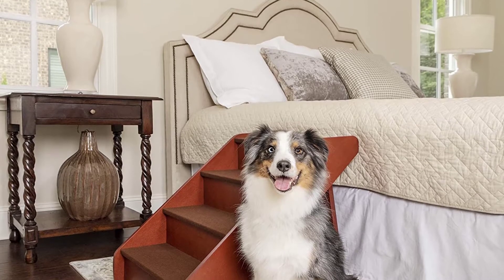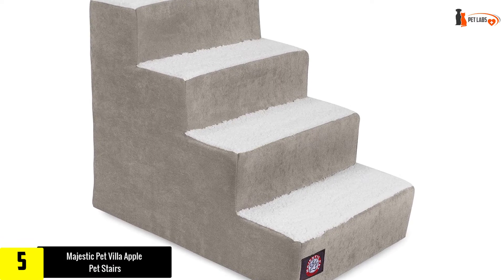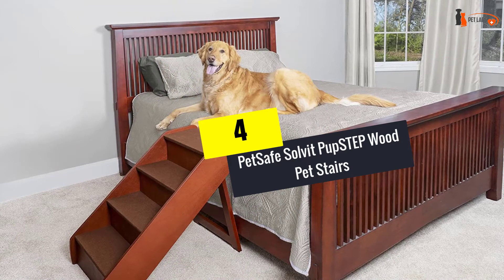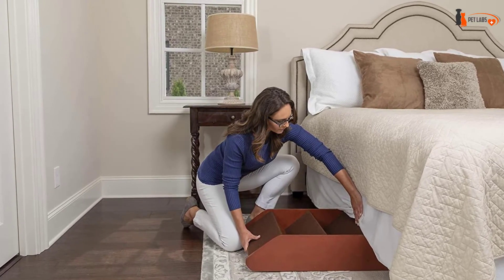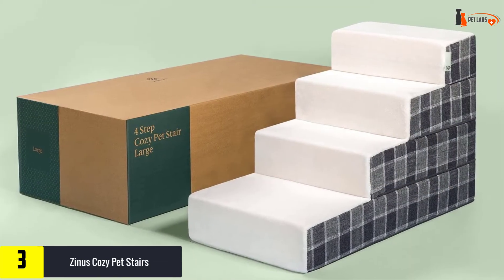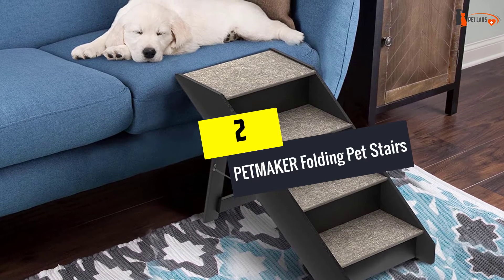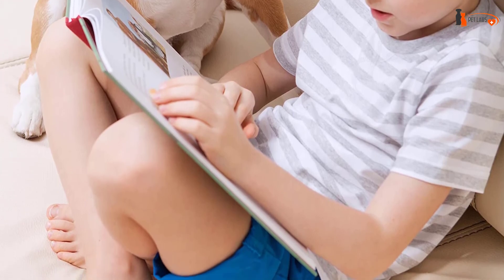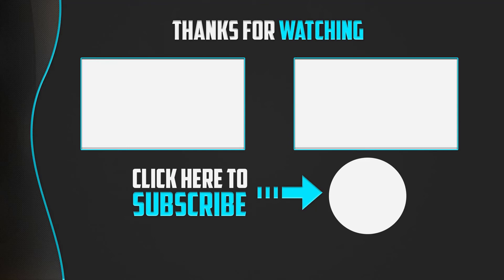✅ Top 5 Best Dog Stairs and Steps in 2024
▶️ 5.  Majestic Pet Villa Apple Pet Stairs

▶️ 4.  PetSafe Solvit PupSTEP Wood Pet Stairs

▶️ 3.  Zinus Cozy Pet Stairs

▶️ 2.  PETMAKER Folding Pet Stairs

▶️ 1. Zinus 2 Step Easy Pet Stairs